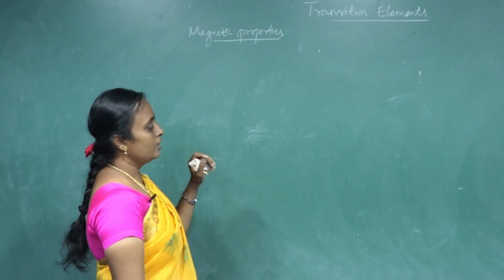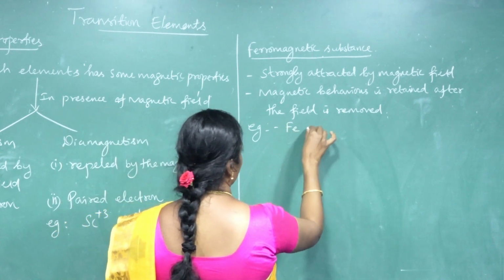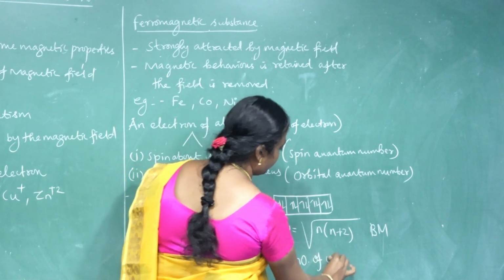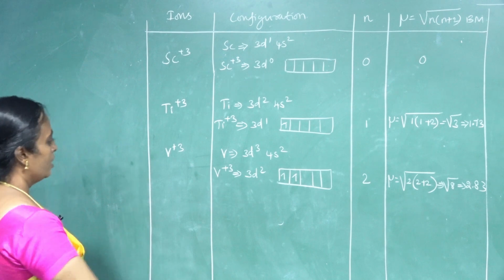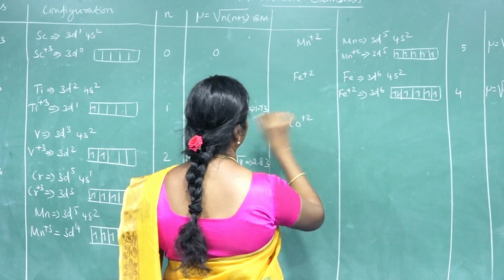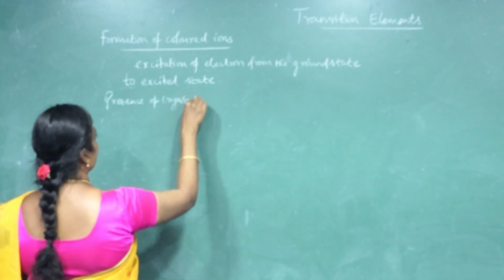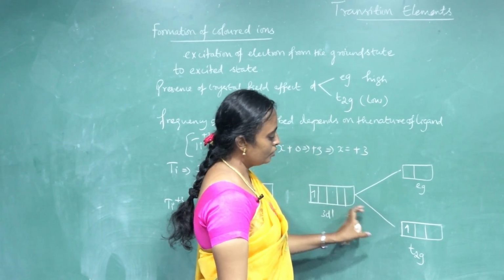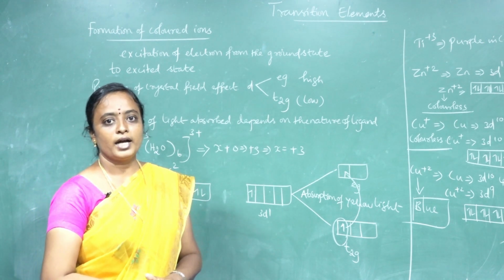XII-STD-TRANSITION ELEMENTS(MAGNETIC PROPERTY&COLOUR)-Presented by Mrs.A.NITHYA.